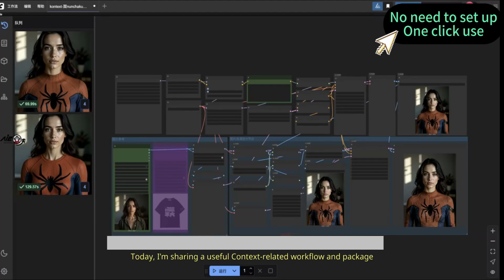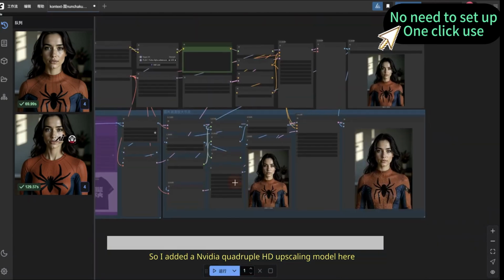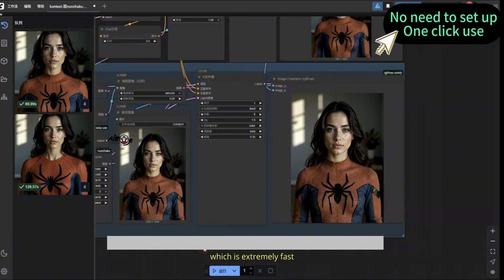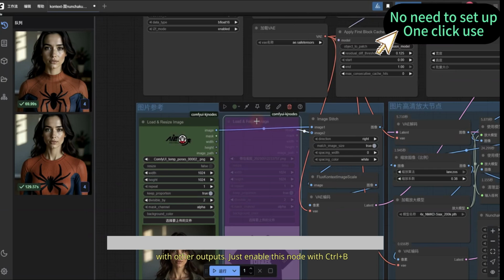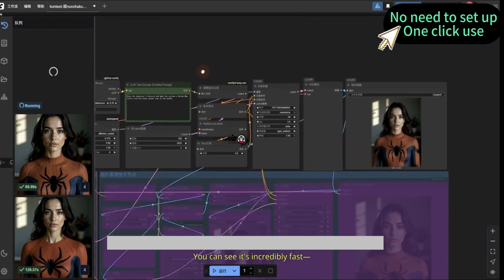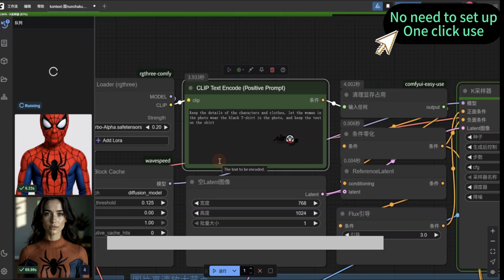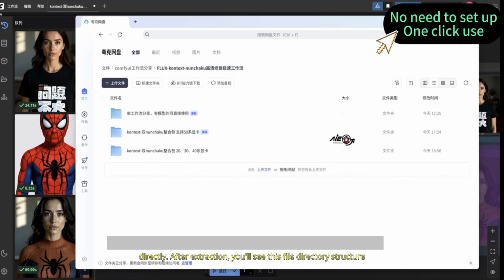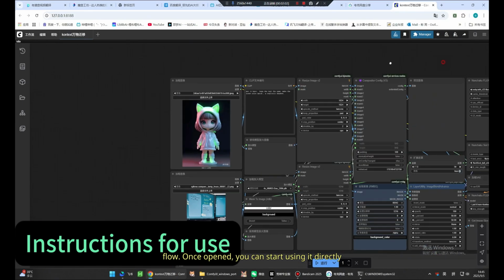This workflow uses kontext and nunchaku to help you modify images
The workflows introduced here can be purchased and used directly. The model and nodes have been configured. If you have any questions, please add customer service on WhatsApp for consultation.
After downloading and decompressing, you can use it. This package is priced at $6.99